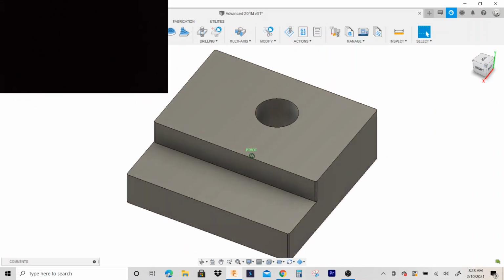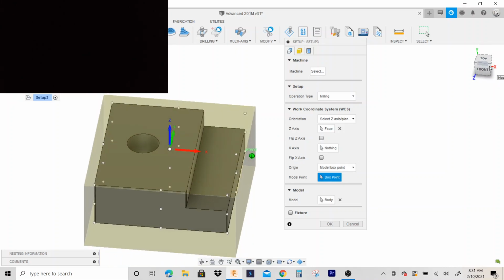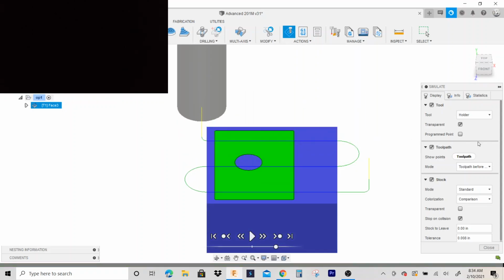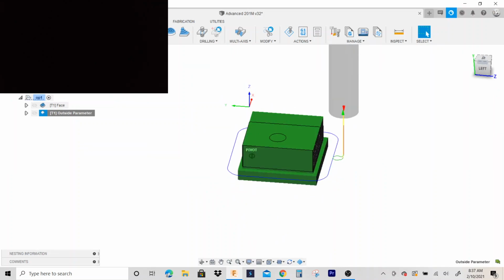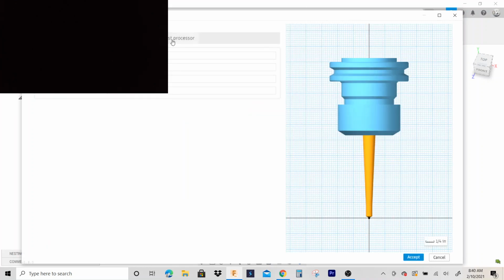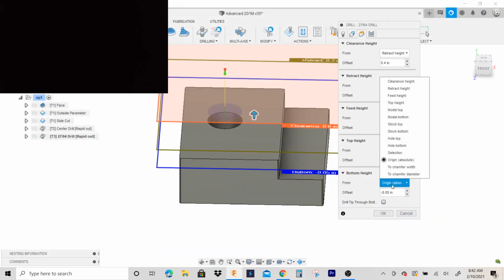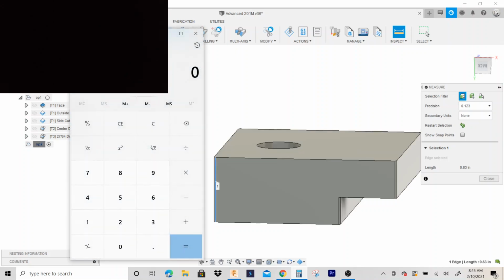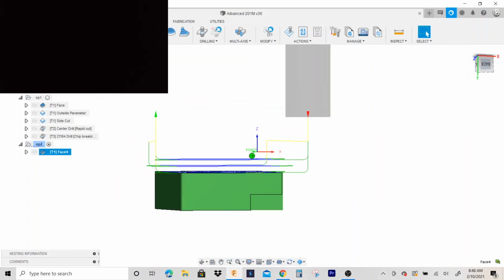Fusion 360 CAM Mill Exercise